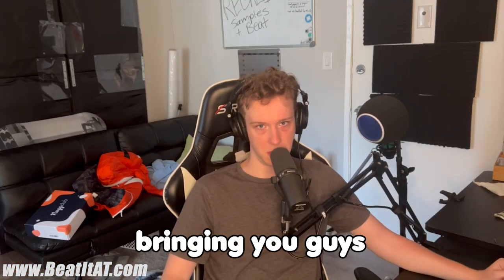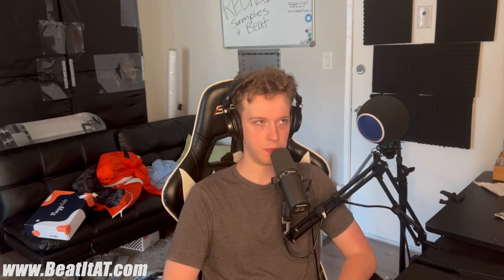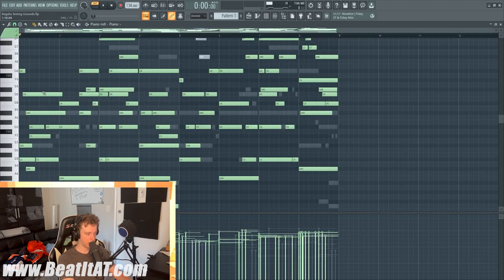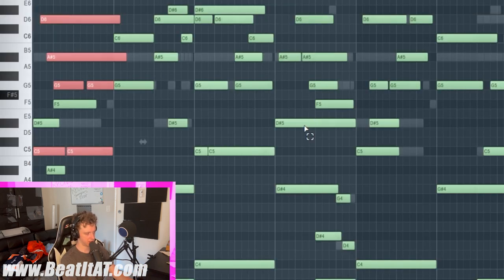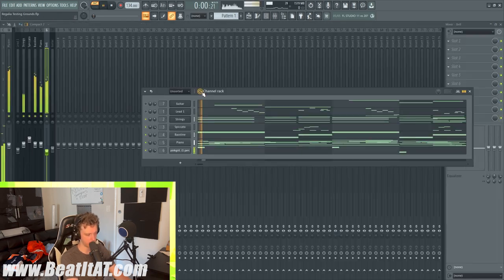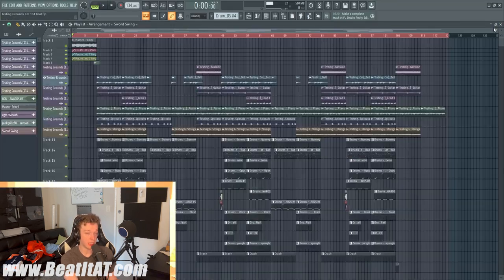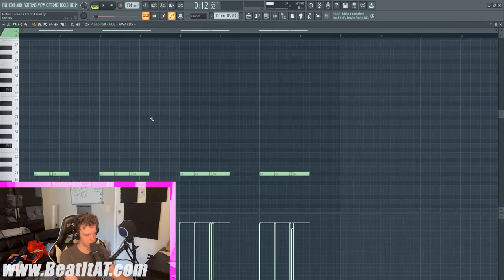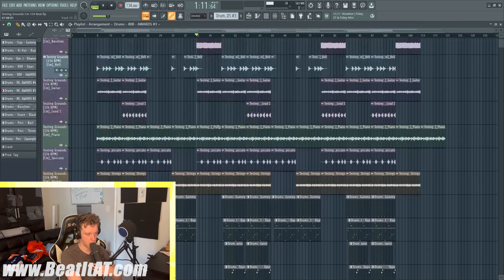How to make Regalia x Royal Samples & Beats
Big fan of the new subgenre we wanted to give it our own spin and try cooking up some samples and beats in this wave.

Support the underground producers and artists in the scene...
Artists:
- Ame ( @amehix )
- Iayze (...if you want to)
- DevStacks (@devstacksx )
- Andrew Spacey (@omegaspacey )
- Tevomxntana ( @Tevomxntana1 )

Producers:
- Royal (@Royalansem )
- prodBailey ( @prodbailey )
- PinkGrillz88 ( @pinkgrillz88 )

There are a ton others contributing to the new subgenre / underground scene. These are just some off the top of my head.

Yes, our new editor is wild, but he's great :)

(Working on the latest FL Studio version finally...)